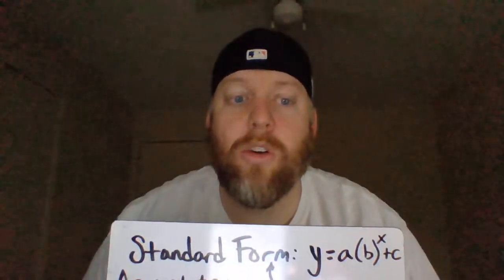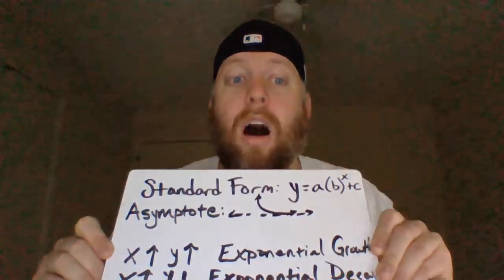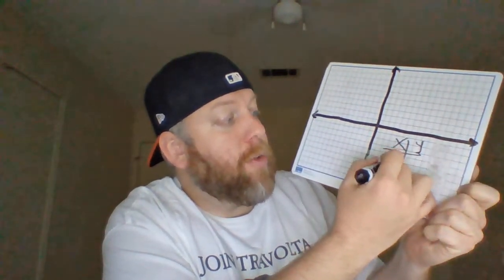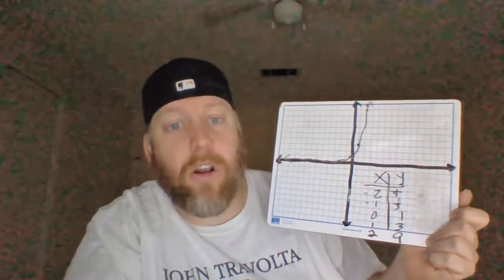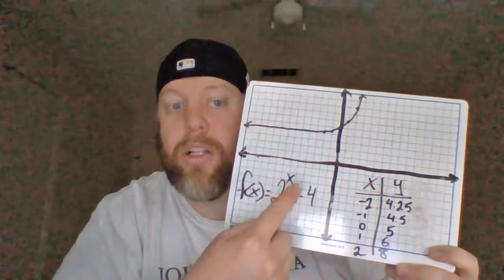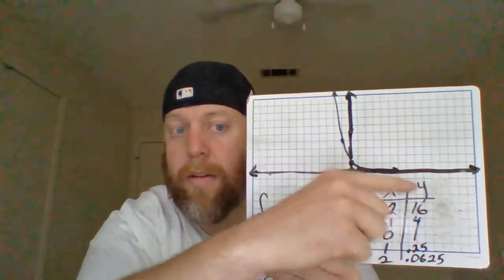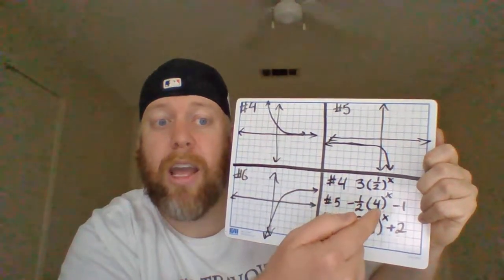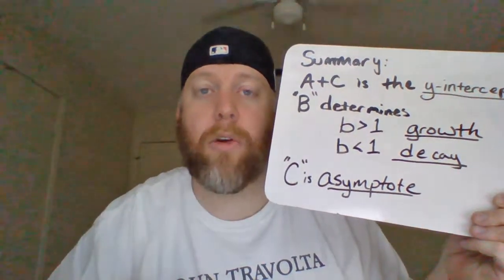March 30 Algebra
Day 1 notes Graphing Exponential Functions